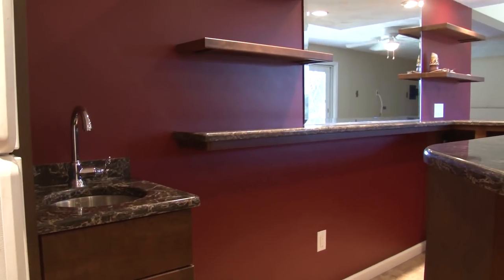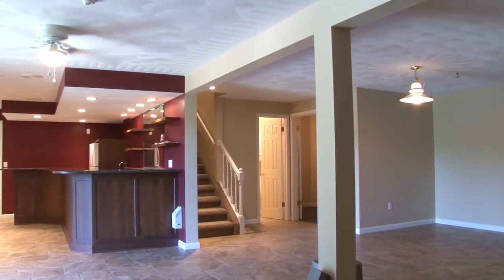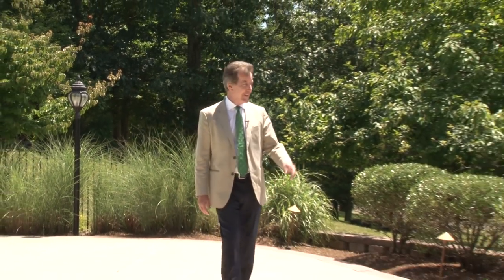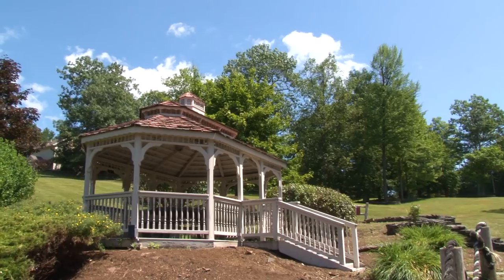225 Smith Dr., Hallstead, PA - The John Burns Real Estate Show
Greater Binghamton MLS#